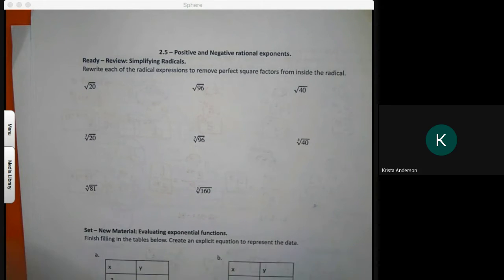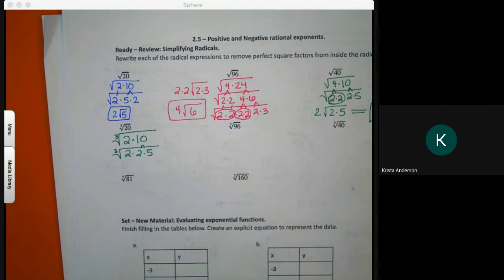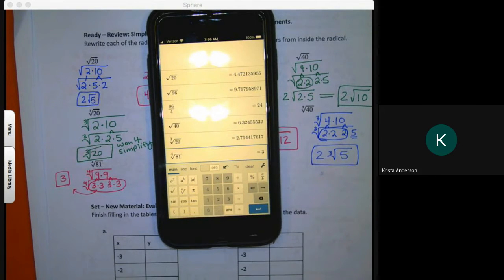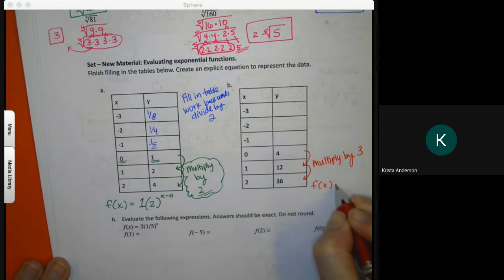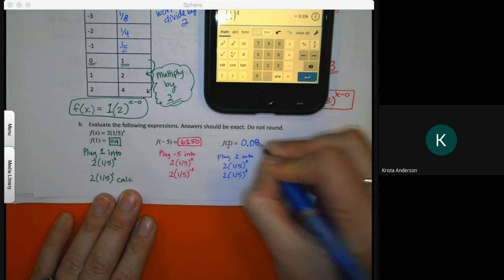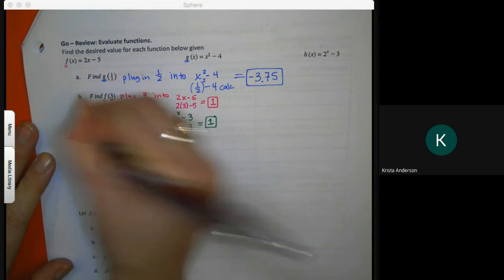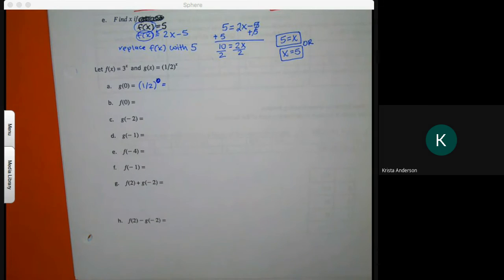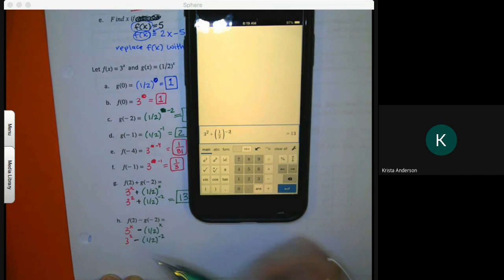2.5 Notes 2021